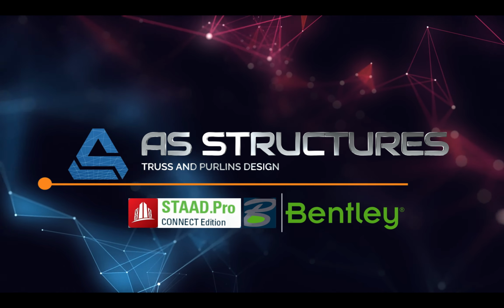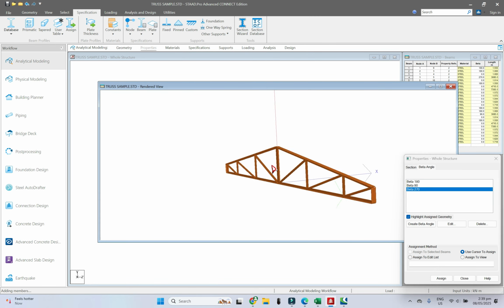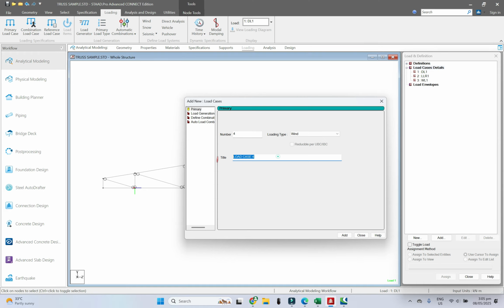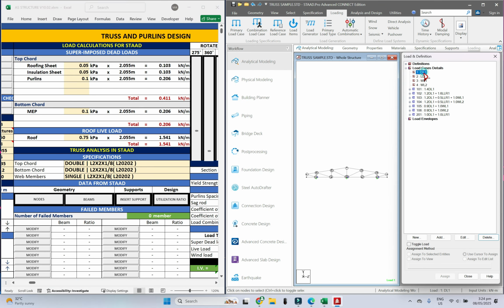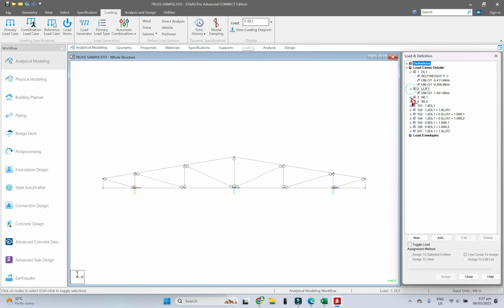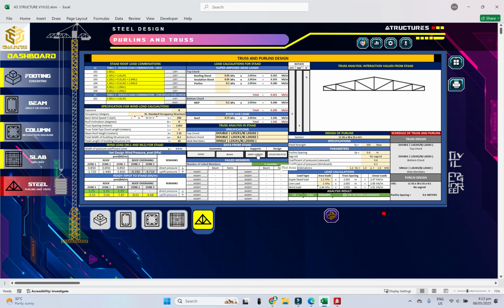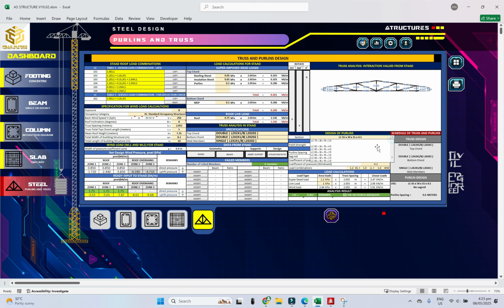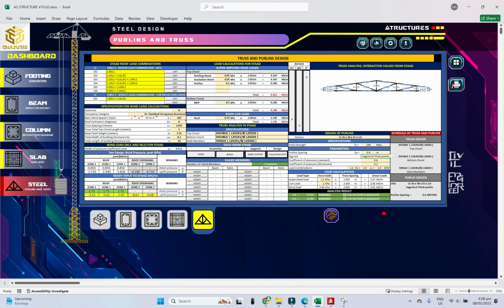AS STRUCTURES Tutorial: Structural Engineering Truss and Purlin Design Spreadsheet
𝐀𝐒 𝐒𝐓𝐑𝐔𝐂𝐓𝐔𝐑𝐄𝐒: 𝐓𝐑𝐔𝐒𝐒 𝐀𝐍𝐃 𝐏𝐔𝐑𝐋𝐈𝐍𝐒 𝐃𝐄𝐒𝐈𝐆𝐍

Unlock the full potential of truss and purlin design with 𝐀𝐒 𝐒𝐓𝐑𝐔𝐂𝐓𝐔𝐑𝐄𝐒, working hand-in-hand with 𝐁𝐞𝐧𝐭𝐥𝐞𝐲 𝐒𝐓𝐀𝐀𝐃 𝐏𝐫𝐨. This powerful integration lets you efficiently design steel roof systems that meet the standards of 𝐍𝐒𝐂𝐏 𝟐𝟎𝟏𝟓 and 𝐀𝐈𝐒𝐂 𝟑𝟔𝟎-𝟏𝟎, using the metric system for reliable, precise results.

𝐓𝐮𝐭𝐨𝐫𝐢𝐚𝐥 𝐇𝐢𝐠𝐡𝐥𝐢𝐠𝐡𝐭𝐬
In our latest step-by-step video tutorial, we’ll guide you through:
✅ Generating the truss geometry and defining load cases in 𝐒𝐓𝐀𝐀𝐃 𝐏𝐫𝐨
✅ Automatic wind and truss load calculations using 𝐀𝐒 𝐒𝐓𝐑𝐔𝐂𝐓𝐔𝐑𝐄𝐒
✅ Interpreting 𝐒𝐓𝐀𝐀𝐃 𝐏𝐫𝐨 results and finalizing purlin design with safety checks

𝐏𝐫𝐨𝐠𝐫𝐚𝐦 𝐇𝐢𝐠𝐡𝐥𝐢𝐠𝐡𝐭𝐬
✅ Integrated with 𝐒𝐓𝐀𝐀𝐃 𝐏𝐫𝐨 for load combination generation
✅ Automatic interpolation of wind load values based on location and building size
✅ Real-time member failure detection and visual interpretation
✅ Custom purlin design options (sag-rod, mid or middle-third support)

𝐄𝐱𝐩𝐞𝐫𝐭 𝐒𝐭𝐫𝐮𝐜𝐭𝐮𝐫𝐚𝐥 𝐄𝐧𝐠𝐢𝐧𝐞𝐞𝐫𝐢𝐧𝐠 𝐒𝐞𝐫𝐯𝐢𝐜𝐞𝐬
𝐎𝐮𝐫 𝐒𝐞𝐫𝐯𝐢𝐜𝐞𝐬 𝐈𝐧𝐜𝐥𝐮𝐝𝐞:
✅ Preparation of detailed, signed, and sealed structural plans
✅ Comprehensive structural analysis and design reports
✅ Seismic analysis and serviceability assessments for structural safety

or contact the software/program developer, 𝐄𝐧𝐠𝐫. 𝐌𝐢𝐥𝐥𝐞 𝐀𝐥𝐟𝐫𝐞𝐝 𝐋𝐚𝐮𝐫𝐞𝐥 𝐀𝐠𝐚𝐥𝐨𝐨𝐬

More tutorials are coming soon, next up: 𝐄𝐚𝐫𝐭𝐡𝐪𝐮𝐚𝐤𝐞 𝐚𝐧𝐚𝐥𝐲𝐬𝐢𝐬 𝐚𝐧𝐝 𝐬𝐞𝐫𝐯𝐢𝐜𝐞𝐚𝐛𝐢𝐥𝐢𝐭𝐲 𝐜𝐡𝐞𝐜𝐤𝐬 𝐨𝐟 𝐬𝐭𝐫𝐮𝐜𝐭𝐮𝐫𝐞𝐬 using 𝐀𝐒 𝐒𝐓𝐑𝐔𝐂𝐓𝐔𝐑𝐄𝐒!
Follow us for updates, tips, and expert-level engineering content.